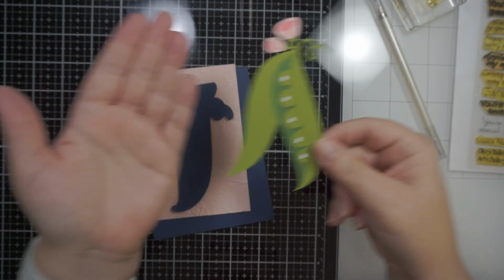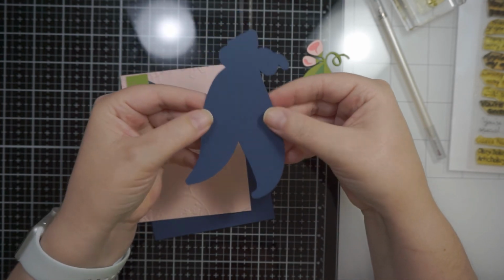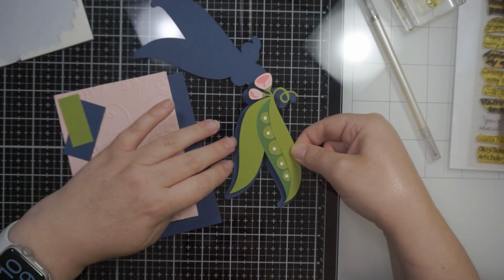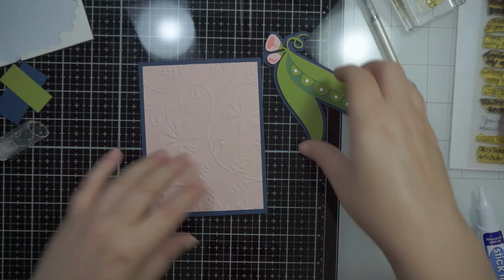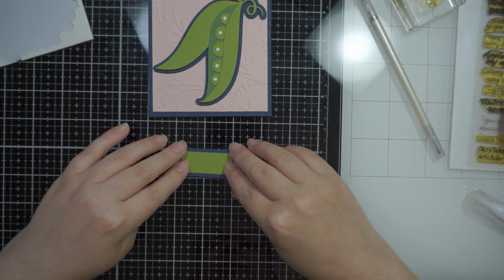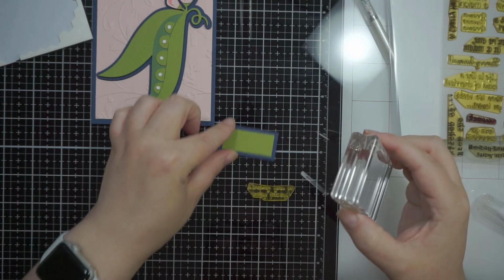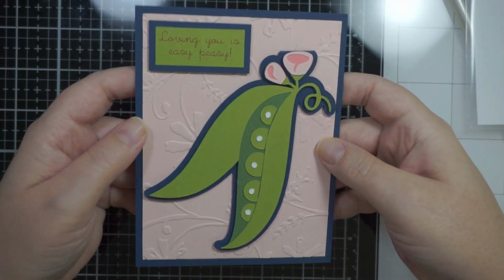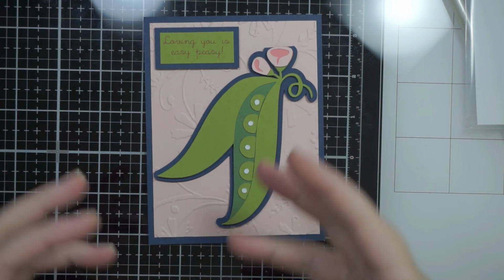Pea Shaped Card | Cricut Country Life